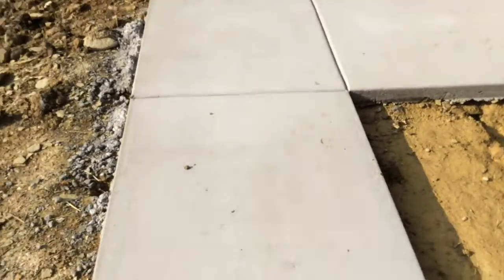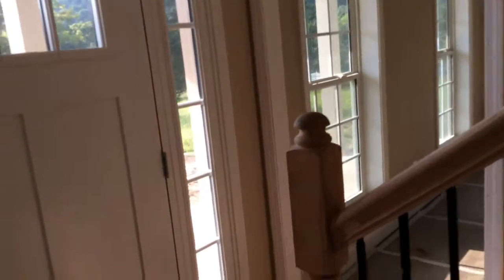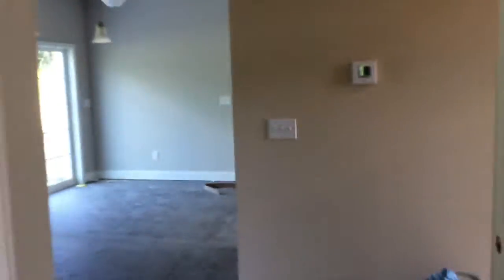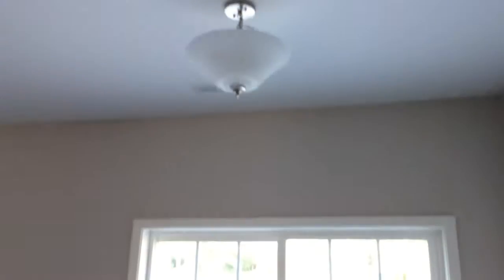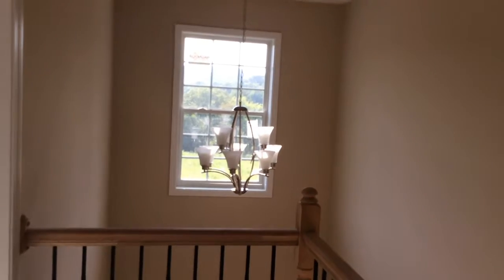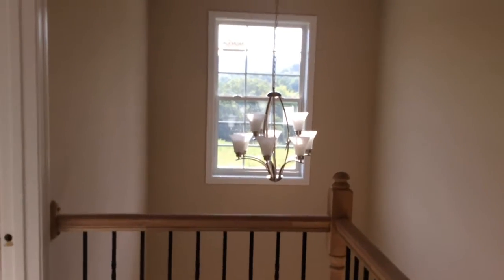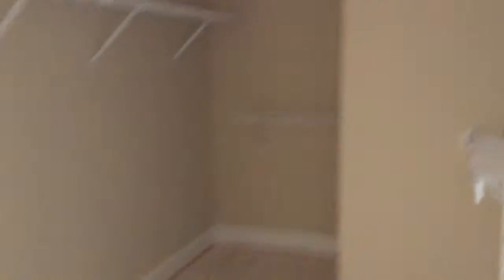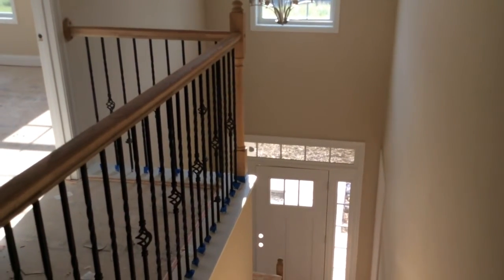Lighting Installation Walkthrough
Join Ronna as she walk through and points out the newly installed light fixtures and as she shares her ideas on changing some of them.